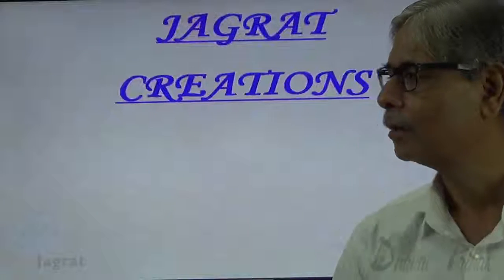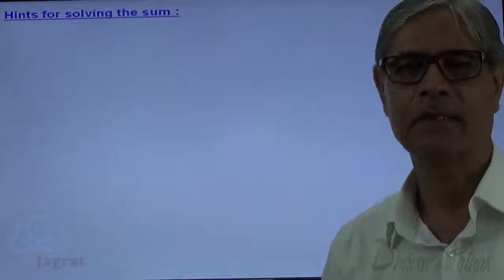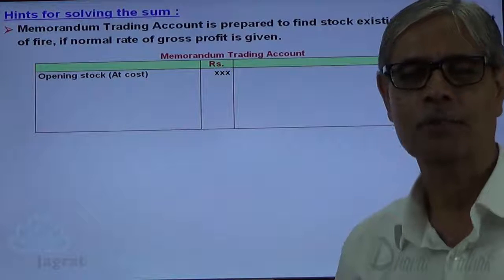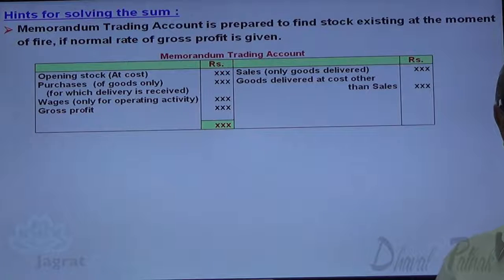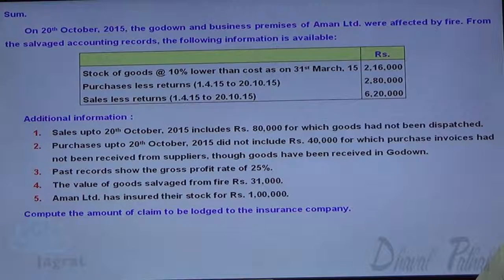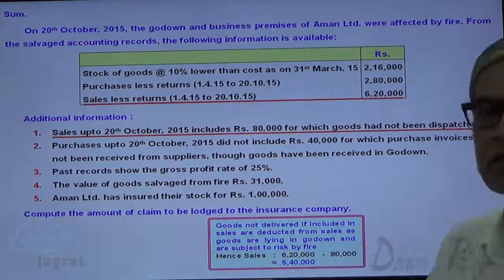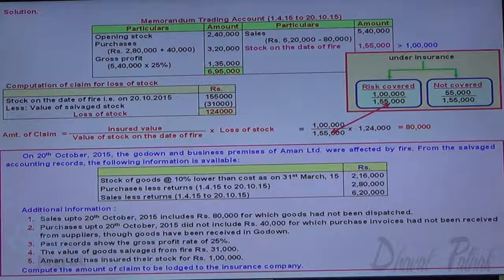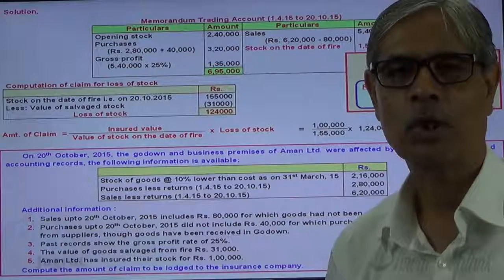CA IPCC,Insurance Claims for loss of stock Sum 3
Jagrat Creation Presents this Video lecture on Financial Accounting, Insurance Claims for loss of stock, Includes sum wherein Theory for solving sum is drafted and explained, Memorandum Trading Account is prepared  to find stock existing at the moment of fire.Adjustments to Purchases ans Sales, valuation of opening stock for this Trading Account and application of Average clause are important points in this  Video.
This video is useful for students reading for CA-IPCC,  ICWAI Intermediate,CA-Intermediate level,FYBCom,Financial Accounting,General Accounting.
Stay Tune For Next Accountancy Videos at Jagrat Creation for Insurance Claims for loss of stock and/or profit.